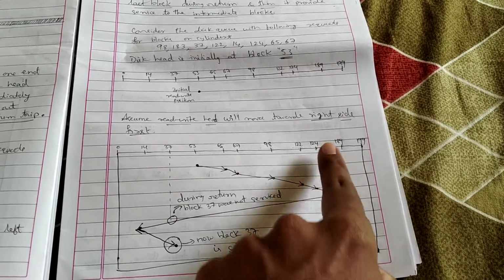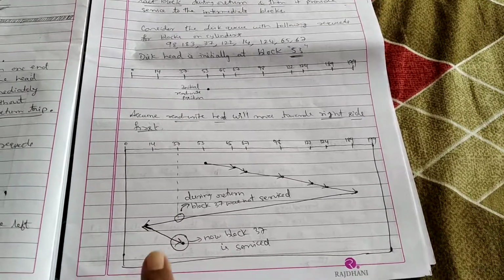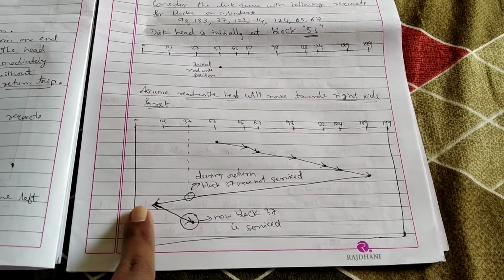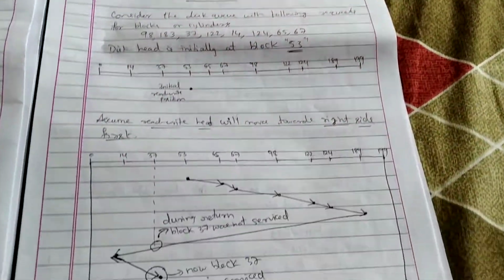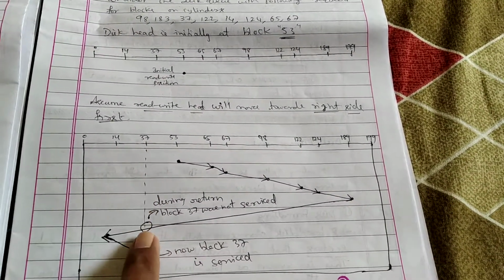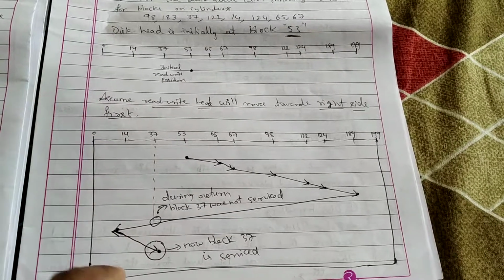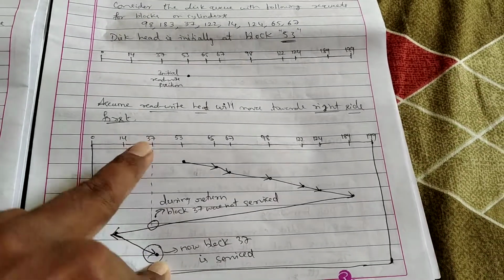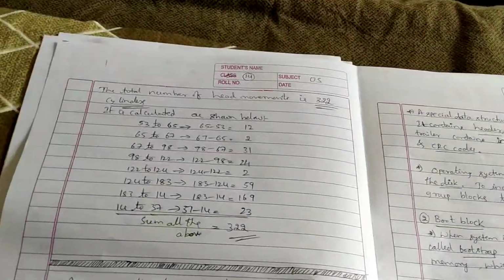OS: LOOK & C-LOOK scheduling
Explanation with example - Kumar MV